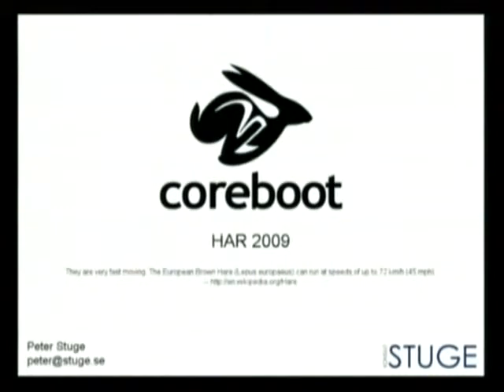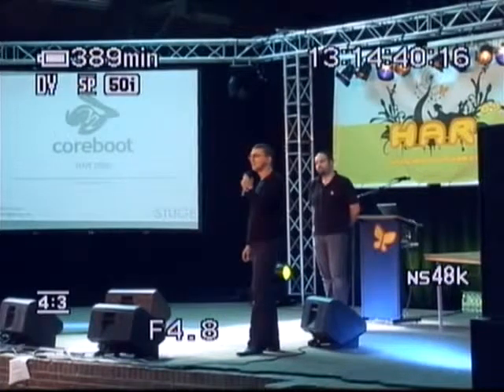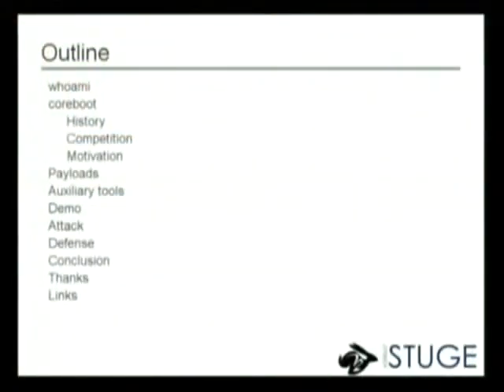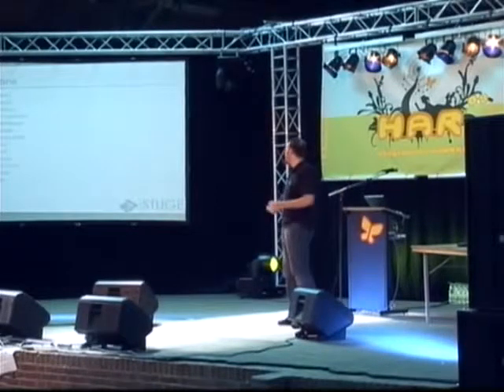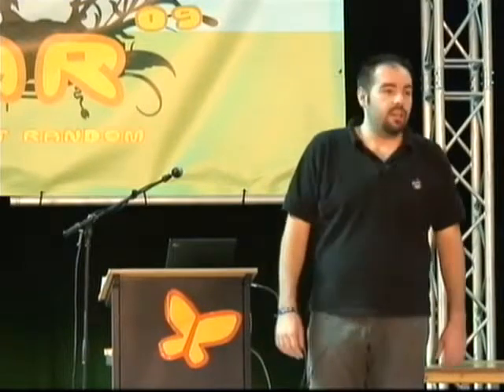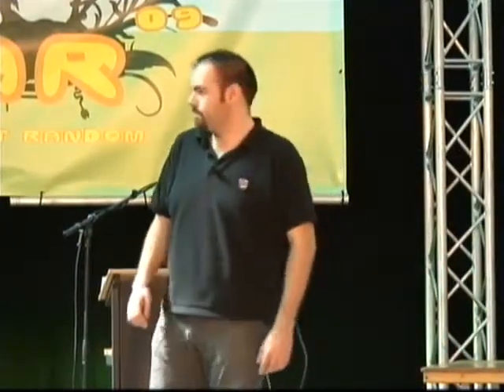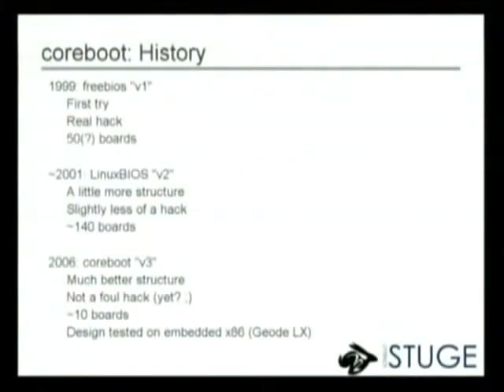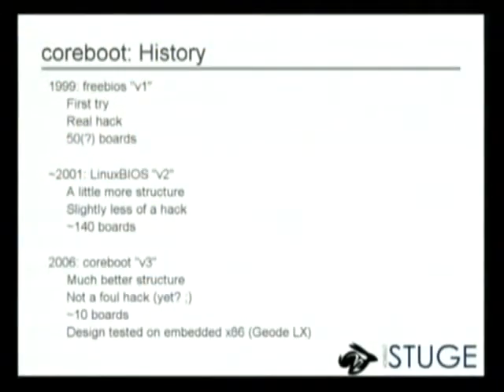HAR 2009: Hacking the Future of Science 8/10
Clip 8/10
Speaker: Michael Nielsen

Tools like email, preprint servers and Skype have changed the way scientists work. In this talk I argue that such networked tools are in their infancy, and there is enormous untapped potential for online tools to change the way scientific discoveries are made. I'll discuss very recent examples that show the way, like large-scale open source collaboration in mathematics, open notebook science, and online markets in scientific problems. This potential is only part of the story, however, for there are cultural barriers strongly inhibiting scientists from using online tools to their full potential. I'll describe these cultural barriers, and how they can be overcome.